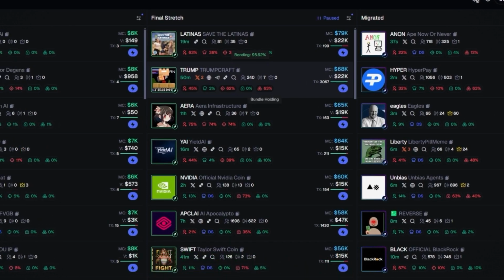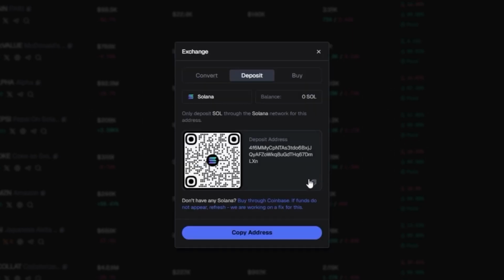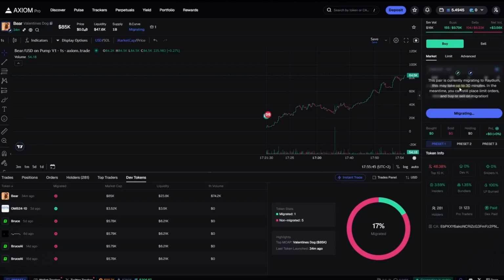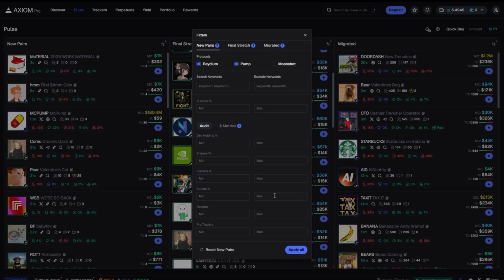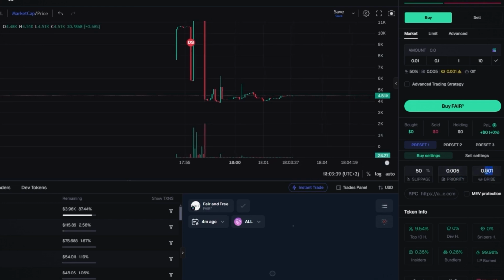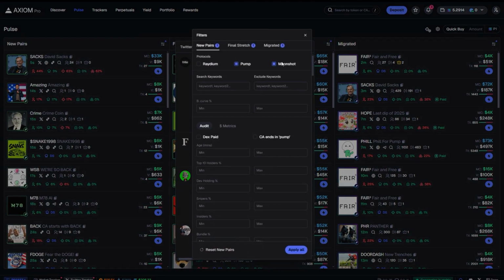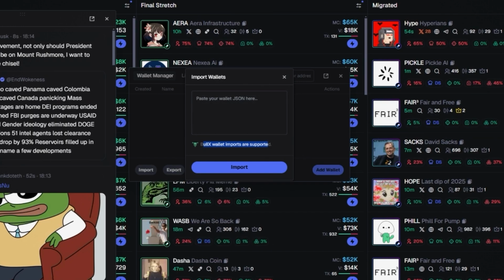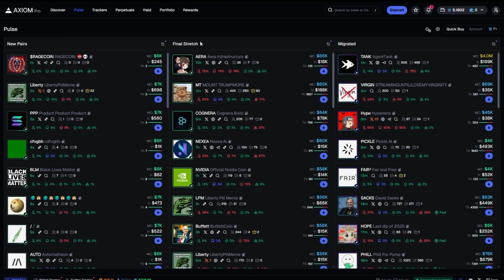Axiom Trade ❤register❤ Sign Up❤ Axiom Early Access How to Create Account Axiom Trade P7